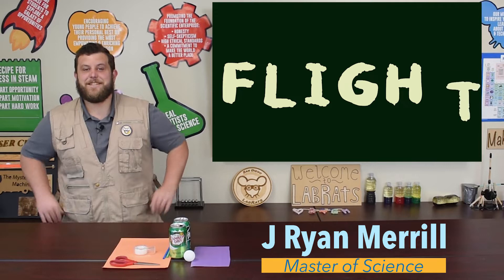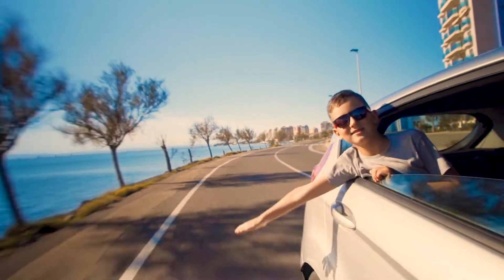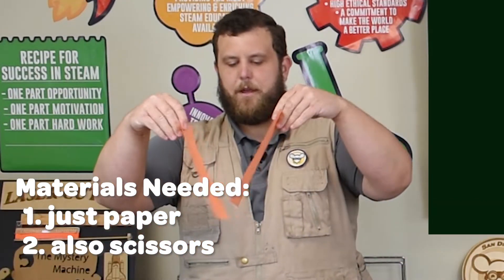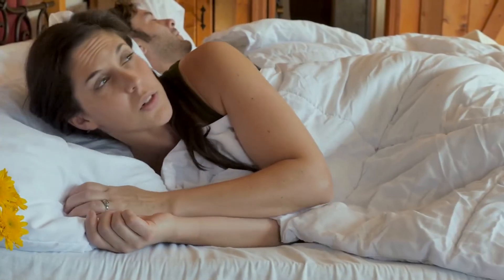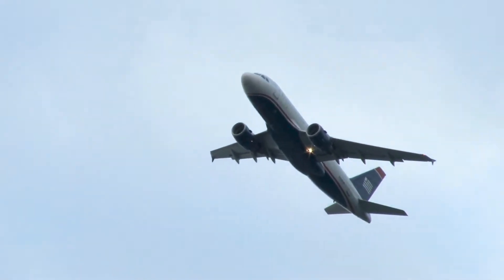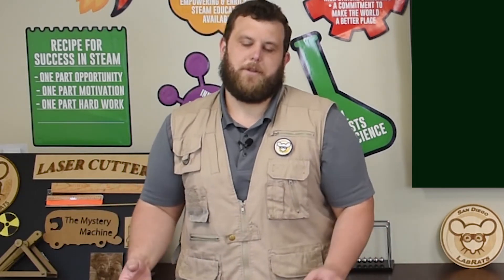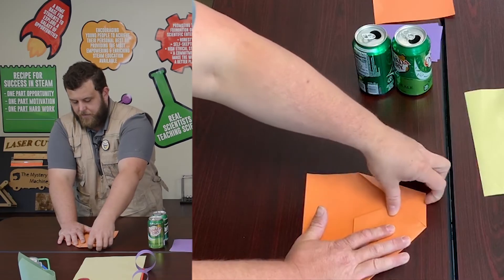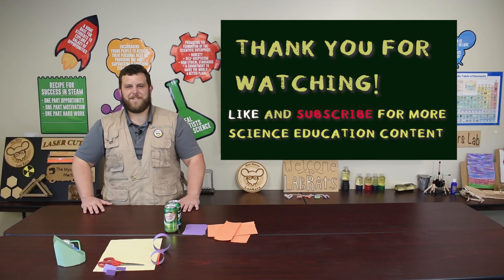Bernoulli's Principle and the Science of Flight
Join San Diego LabRats in our virtual classroom to learn about the science of flight! Master Science Teacher Ryan Merrill explains the principles of Lift, shows biomimicry in action & how planes are able to fly and gives great examples of Bernoulli's Principle in use! There have three easy experiments that you can do at home and a fantastic award winning paper airplane design.

Chapters:
00:43 Biomimicry
01:02 Force
01:29 Lift
02:02 Ping Pong & Straw Experiment
02:57 Paper Bernoulli's Principle Experiment
03:45 Bernoulli's Principle and Lift examples
04:22 The Most Annoying Noise in the World
05:18 Modern Aircraft Design
06:45 Lift Definition
07:23 DIY Best Paper Airplane in the World

All of our virtual education lessons & labs are designed to be done with materials that are commonly found at home or are easily accessible (can easily buy at a local big box store) for parents.